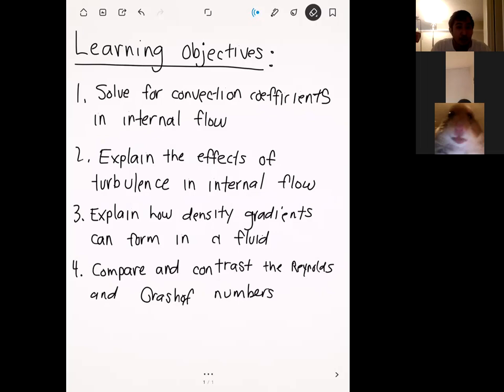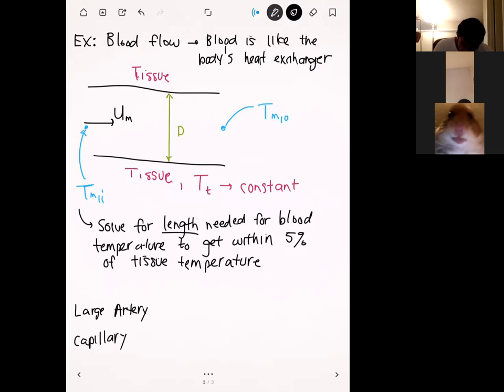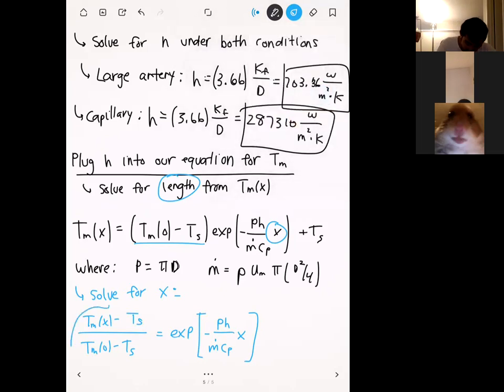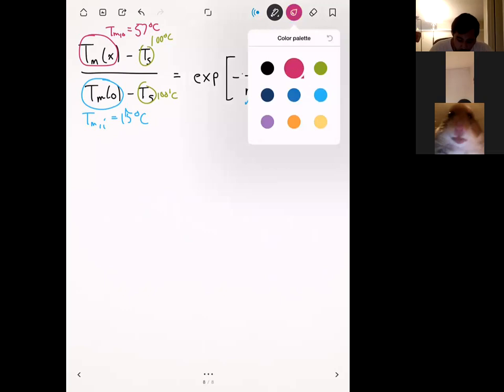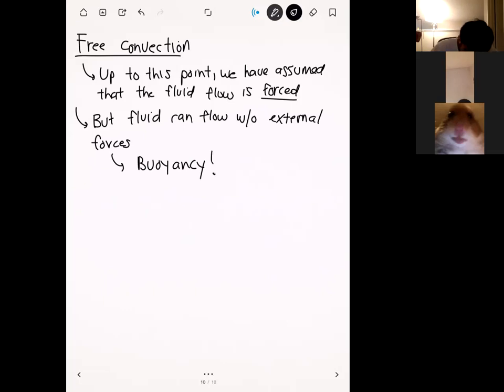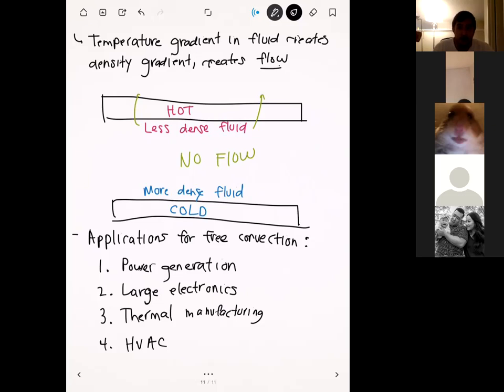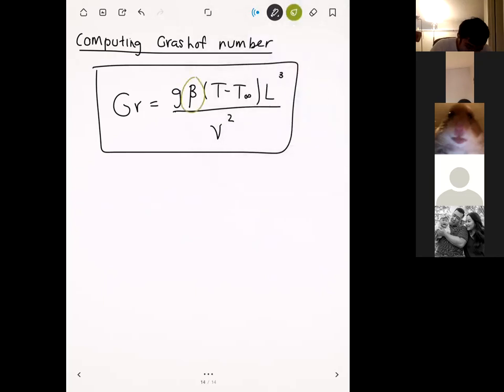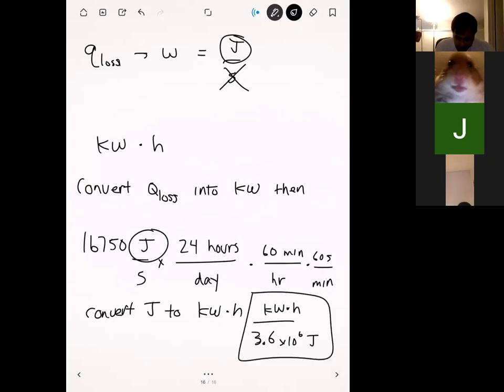EGME 407 SPRING 2021 Week 9 Lecture 2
Week 9 - Lecture 2: Internal Convection pt. 3 and Free Convection pt. 1